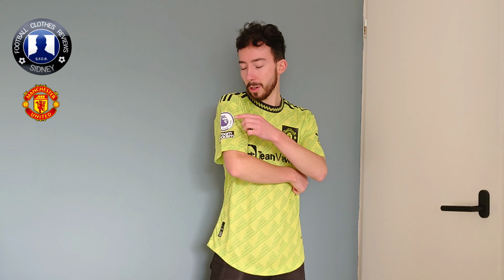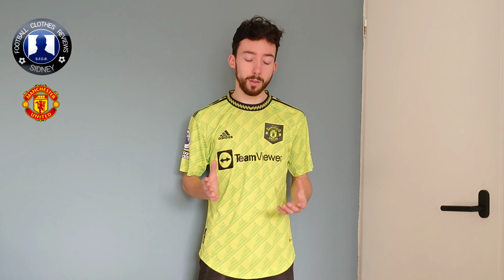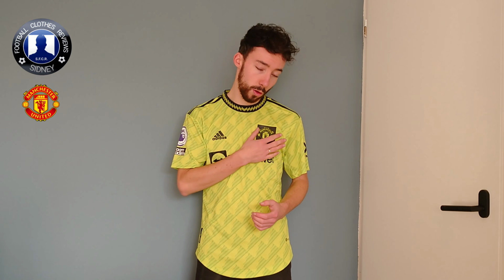Manchester United 2022/23 third jersey unboxing [Ccsport24]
ℹ️ Hi everyone! In this review video I will show you guys this Manchester United 2022/23 third jersey! It is customized with the Premier League patch, No Room for racism patch and Sancho number 25 on the back. Watch till the end to see how it fits!

✔️ Watch this video in 4K resolution!

🕘 Timecodes
0:00​ - Logo intro
00:07​ - Introduction
00:27 - Jersey review
01:34 - Outro
01:56​ - Jersey try on
02:11 - End screen

💬 Let me know what you think of this Man United third jersey! Manutd​​ CCSPORT24​​ SidneyFCR​​

❌ I do not encourage ordering fake jerseys, just reviewing them for entertaining and educative purposes!

👕 I have the Adidas player version size S.
My specs: 175cm tall | 55kg ±